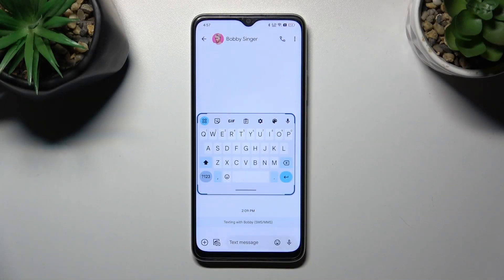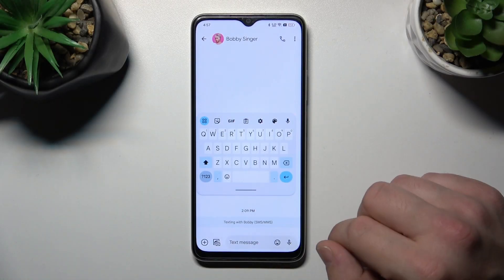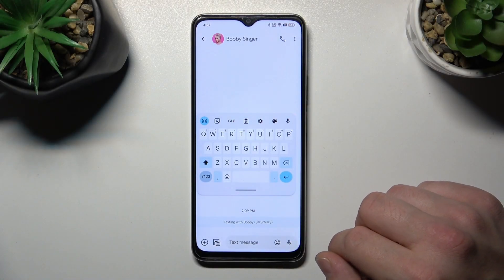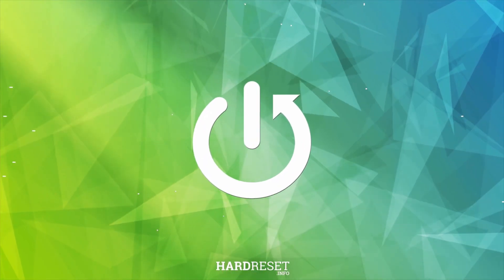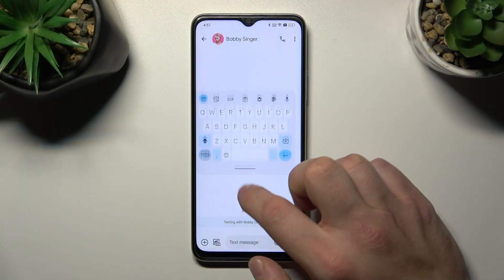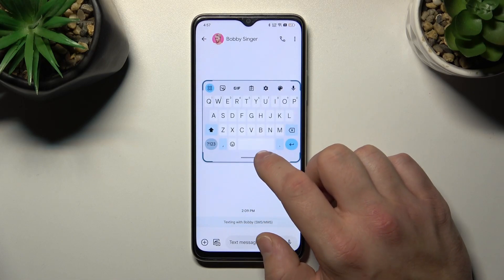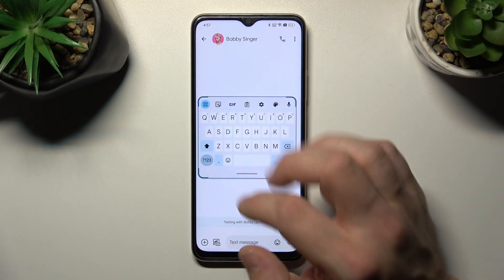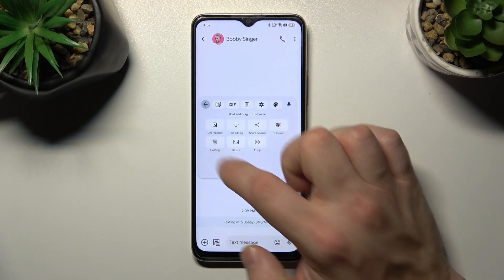How to Fix Floating Keyboard on OPPO A2X?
Find out more:
Encountering issues with the floating keyboard on your OPPO A2X can be frustrating, but fear not – this tutorial is here to help. Learn how to troubleshoot and fix the floating keyboard feature on your device, ensuring a smooth and hassle-free typing experience. Dive into step-by-step instructions to resolve the issue and get your keyboard back to optimal functionality.

Why fix the floating keyboard on the OPPO A2X?
How do I troubleshoot and fix the floating keyboard on the smartphone?
What are common reasons for the floating keyboard issue, and how can users identify them?
When is fixing the floating keyboard valuable for users?
How does resolving the floating keyboard problem enhance the typing experience on the OPPO A2X?